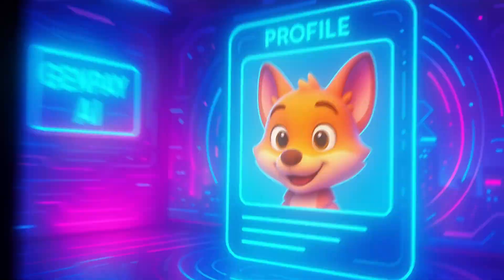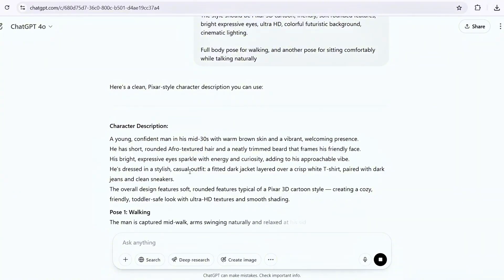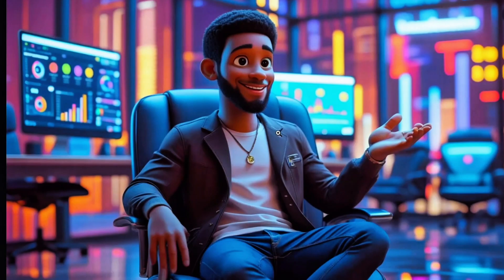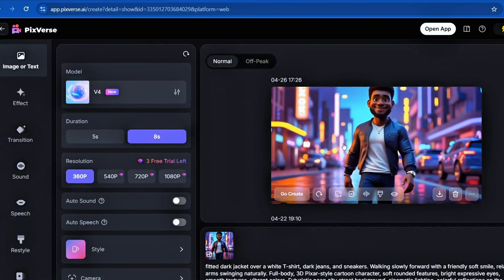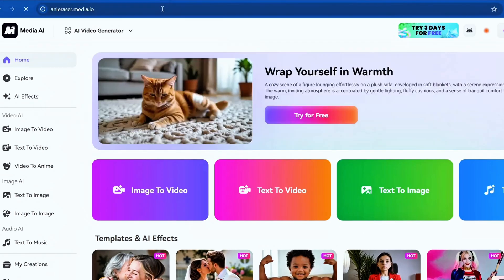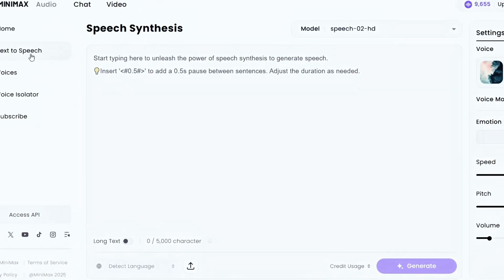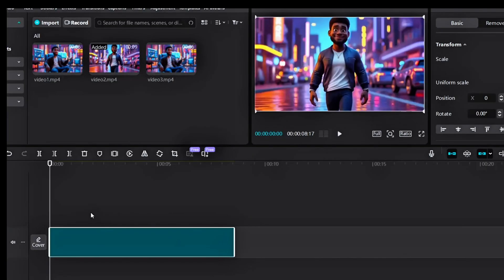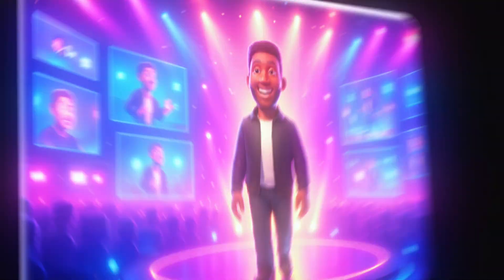Create Free AI Avatars in 3 Minutes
Ready to bring your creative ideas to life?
In this full step-by-step tutorial, I'll show you how to create a walking and talking AI avatar - using ONLY free AI tools!
We'll cover everything from designing your Pixar-style 3D avatar, animating natural gestures, syncing lip movements, removing watermarks, and adding professional voiceovers - all without expensive software or complicated setups.
Whether you're building a faceless YouTube channel, launching a storytelling brand, or just exploring AI animation, this guide will help you do it easily and quickly.

Highlights:
✅ Create full-body Pixar-style avatars
✅ Animate walking and talking naturally
✅ Use professional voiceovers from MiniMax Audio
✅ Free background music, smooth transitions, cinematic style
✅ 100% Free AI tools, beginner-friendly, no tech skills needed!

0:00 - Introduction
0:24 - Create Your Avatar Idea (ChatGPT)
0:41 -  Generate Avatar Image (Leonardo AI)
0:58-  Animate Movements (PixVerse AI)
1:26 -  Remove Watermarks (AniEraser)
1:54 -  Add Voiceover & Sync Lips (MiniMax Audio + CapCut)
2:26 - Final Showcase (Walking + Talking Avatar Reveal)
2:30 - Outro & Next Steps

This video is created for educational and entertainment purposes only.
Results may vary based on individual use and platform updates.

Your ideas deserve to be seen - and now, you have the tools to make them shine.